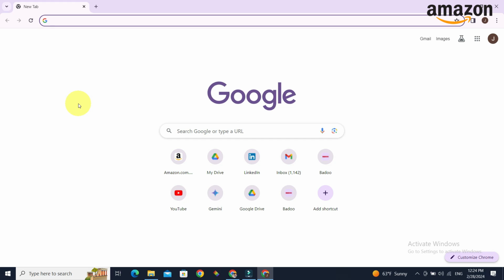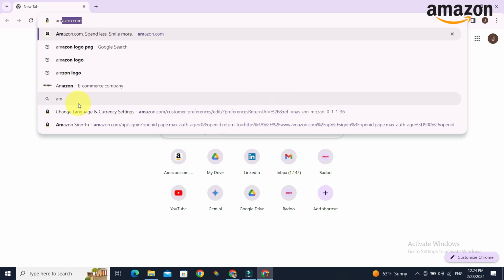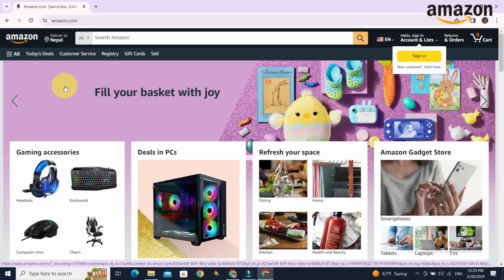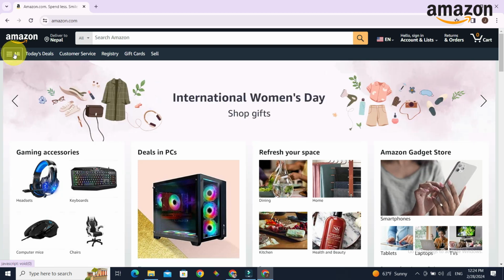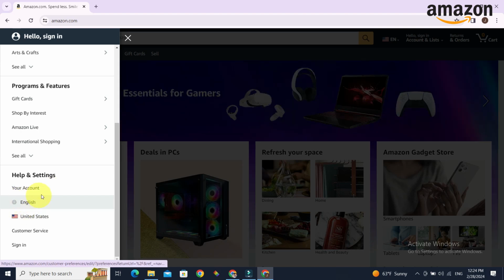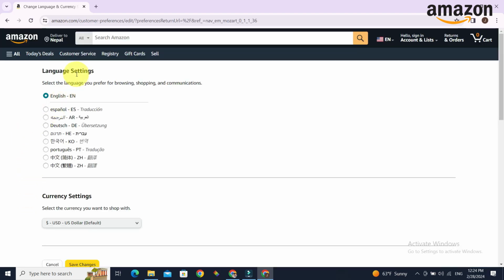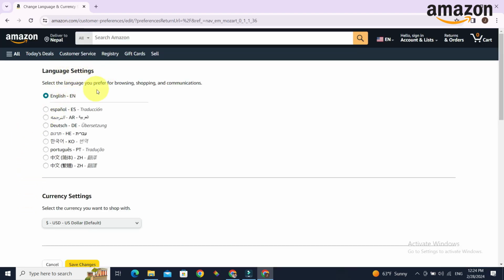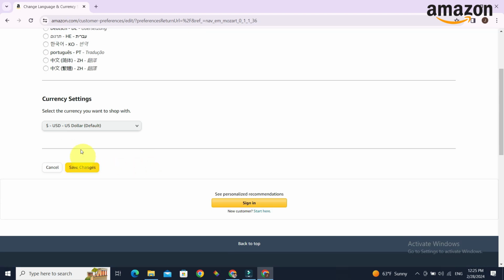How to Change Language on Amazon (2024) | ChangeAmazon Language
Conquer the Language Barrier on Amazon. A Comprehensive Guide to Changing Your Preferred Language.

Ever find yourself browsing Amazon in a language you don't understand? No worries, fellow shopper! This comprehensive tutorial will guide you through the simple steps on how to change your preferred language on Amazon, ensuring a smooth and seamless shopping experience.